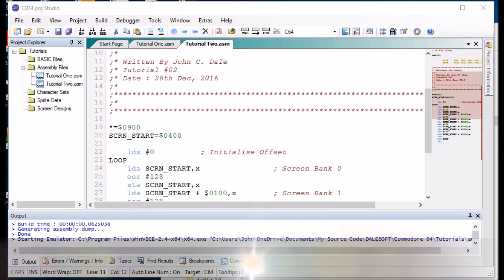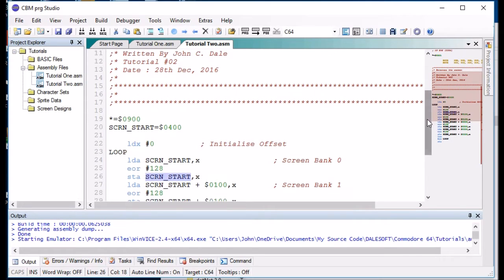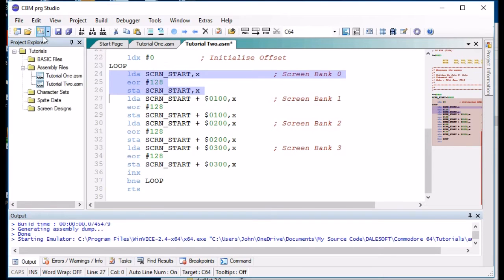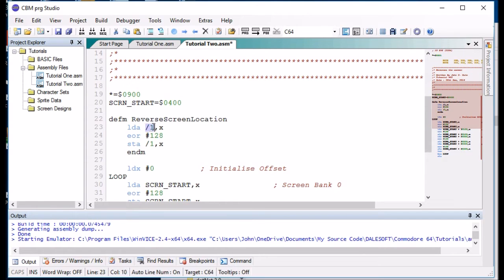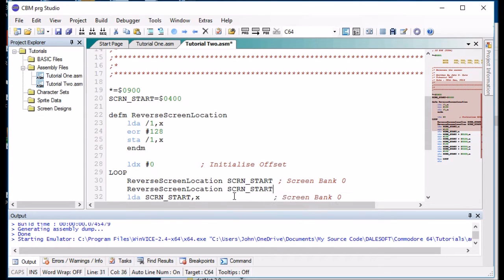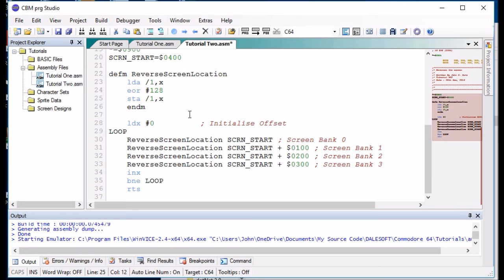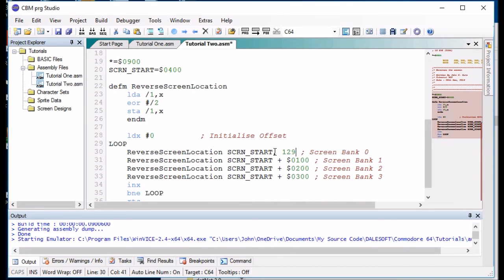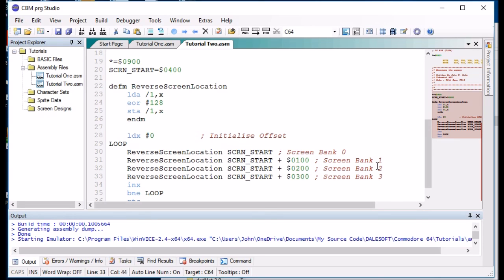Tutorial Three - 6502 Assembly Macros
This tutorial shows you how to write and use an assembly macro with the CBM prg Studio.